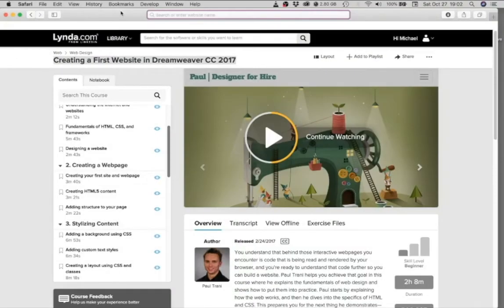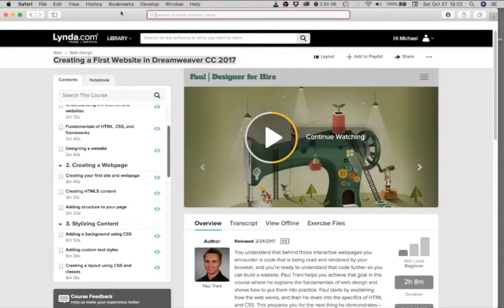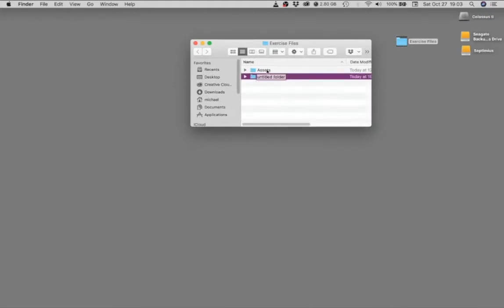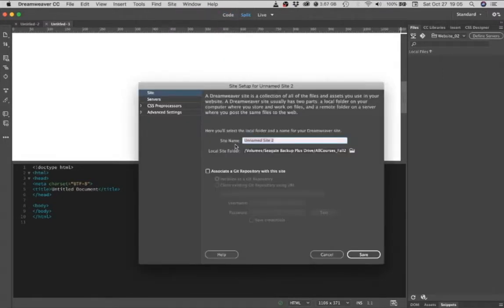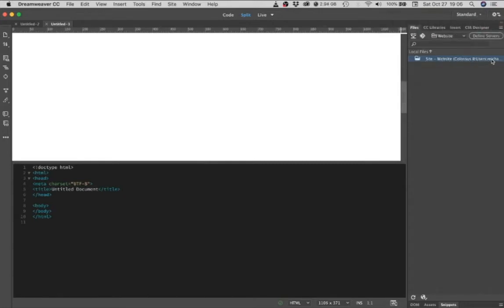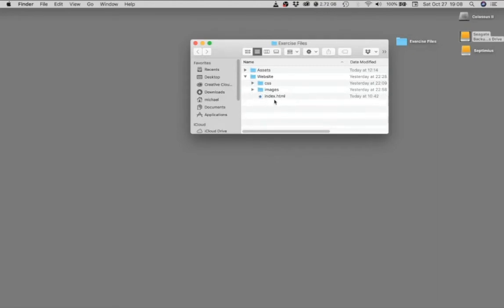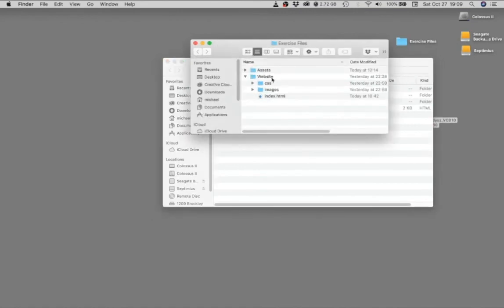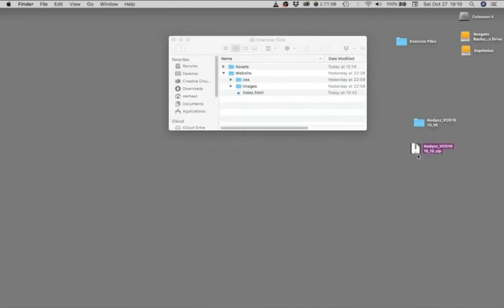Dreamweaver Intro - Set up Site and Submit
How to set up a new site in Dreamweaver and organize your files for submission once you've completed the tutorial.